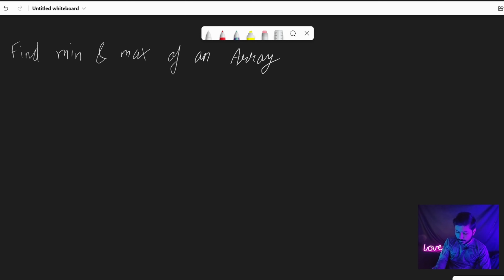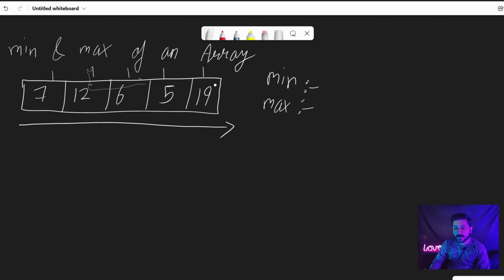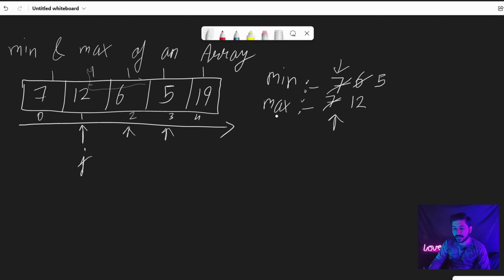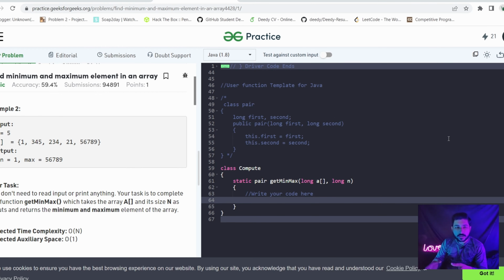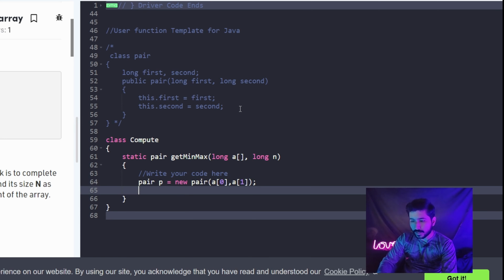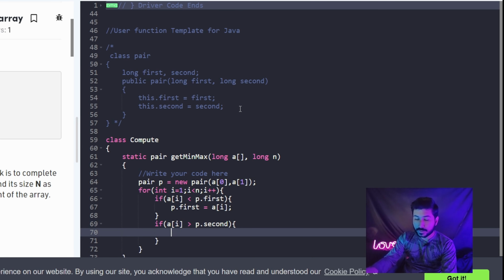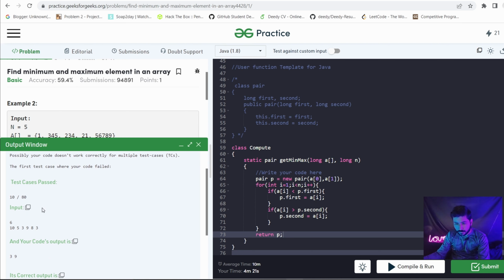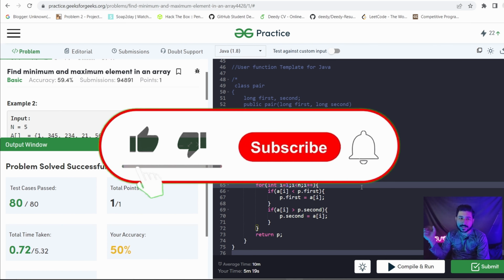Find Min and Max elements in an Array | Q2 | Love Babbar DSA Sheet | Placement Series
In this video, We are explaining about how to find min and max element in an array. This is a 2022 Beginners edition Placement Series. Please do watch the complete video for in-depth information.